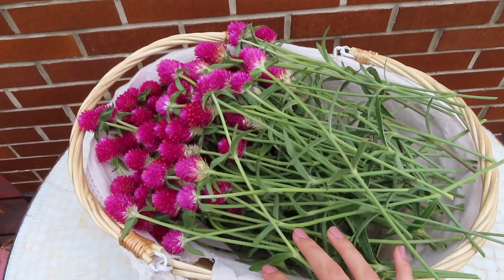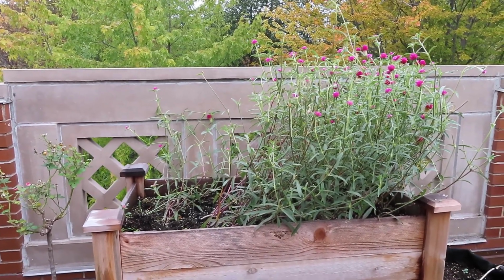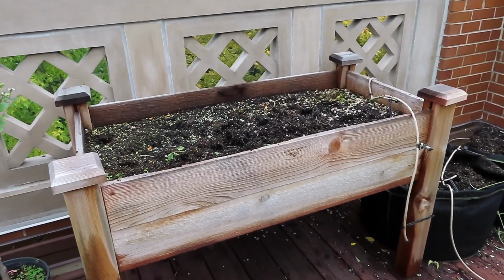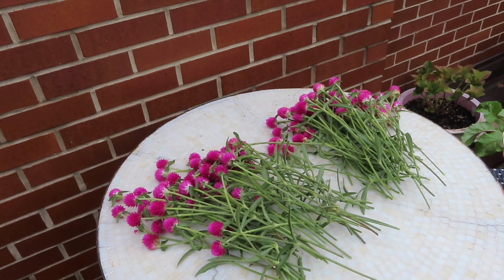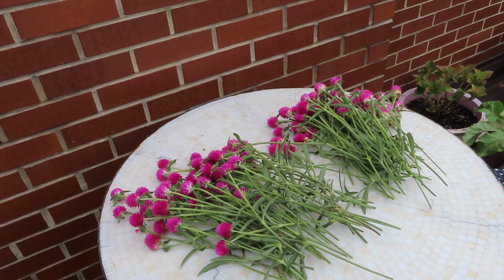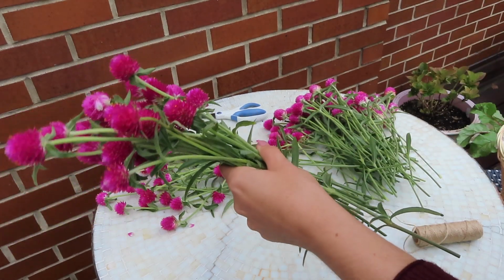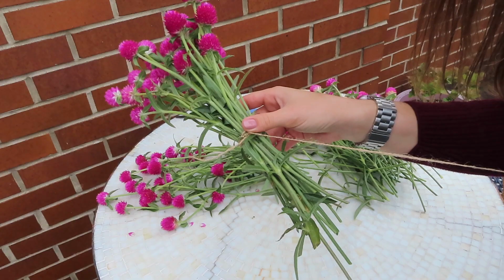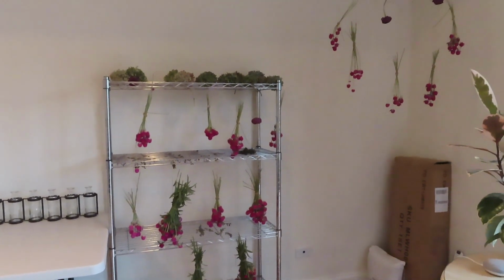Harvesting & Drying Gomphrena | Container Gardening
Hello! My name is Bethany and I grow things in my rooftop container garden in Chicago. In this video, I'm removing my gomphrena plants and drying the flowers.

My favorite gardening products